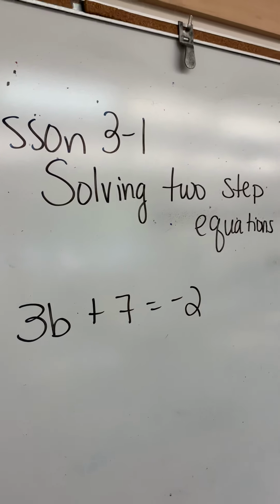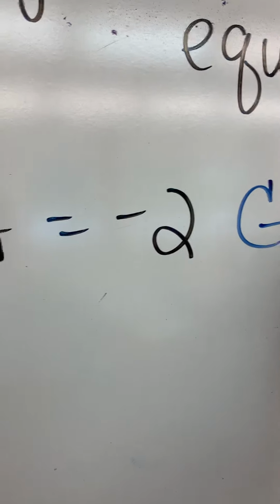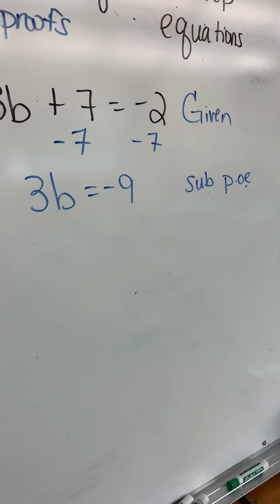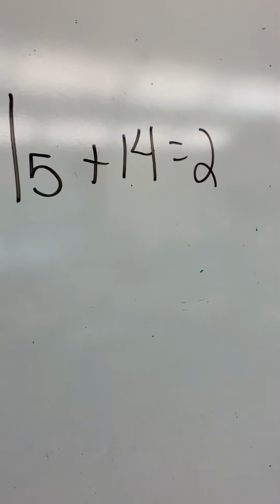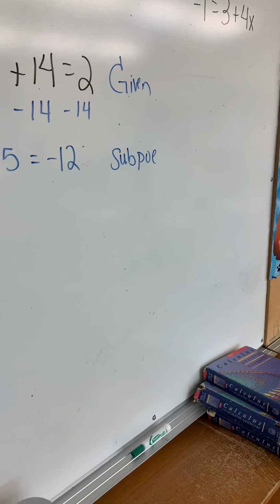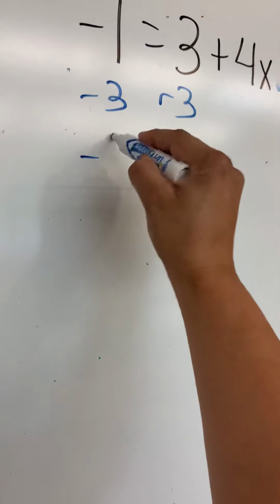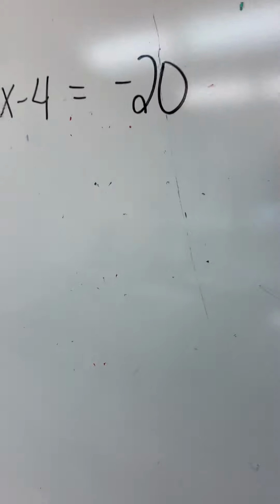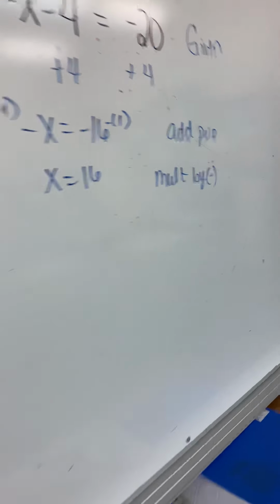Algebra 1 Lesson 3-1